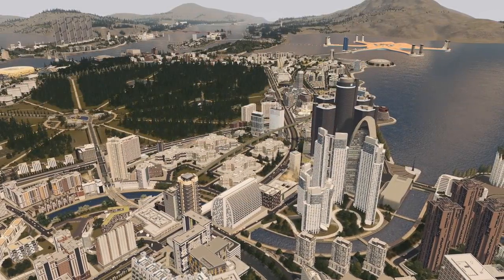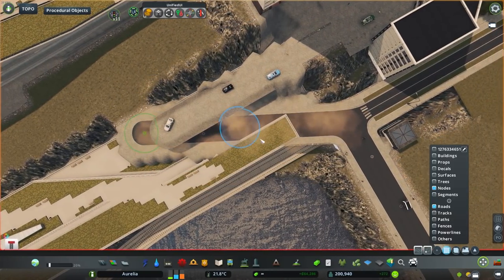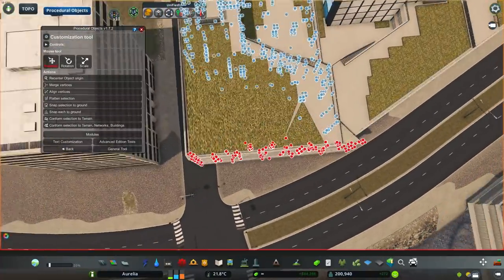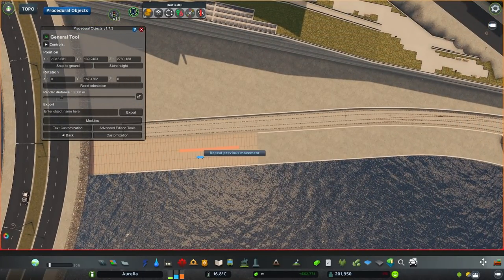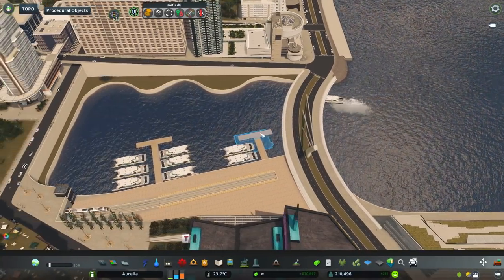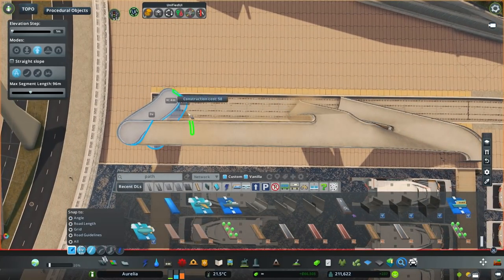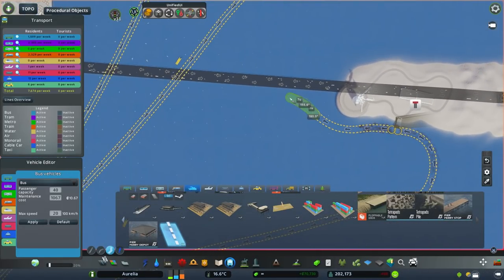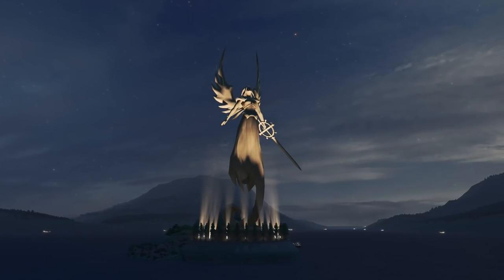Ferry Port and Monument Island - Cities: Skylines - Aurelia 103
Last building episode in the series! Building a ferry port, finishing the high-density blocks and building a monument.

Aurelia is a Cities: Skylines series focused on building a semi-realistic futuristic city. The city is influenced by cyberpunk and other sci-fi styles. It mostly revolves around a high-density urban theme with lots of verticality and elements that are either completely made up or inspired by cities and structures from all around the world, architectural concepts or flat out fiction. To achieve all this, the gameplay is heavily altered by mods. The city favours public transport and walking, but because of Aurelia’s role as a regional centre, there is an extensive highway network as well.

Aurelia ep. 103